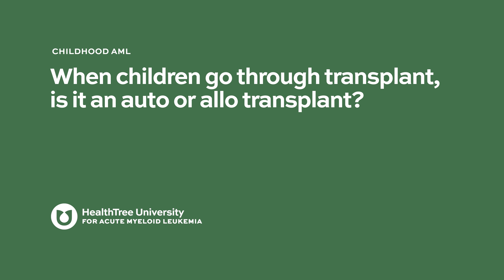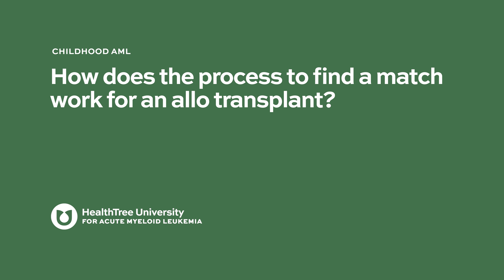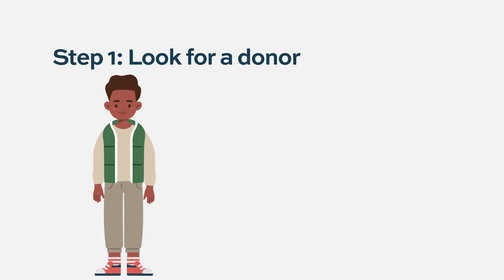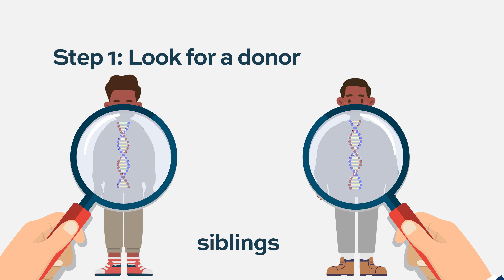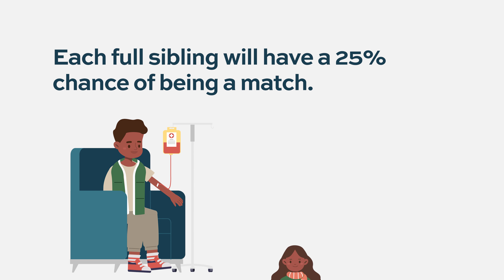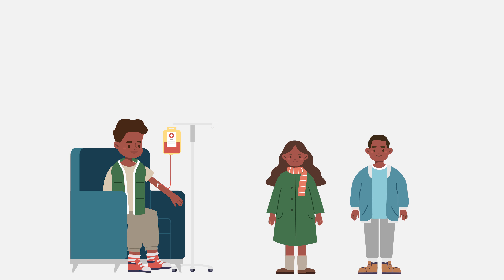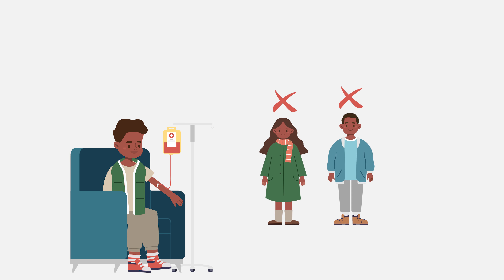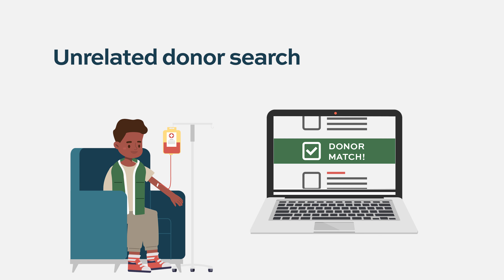What are the types of stem cell transplant and which is used in childhood AML and why?